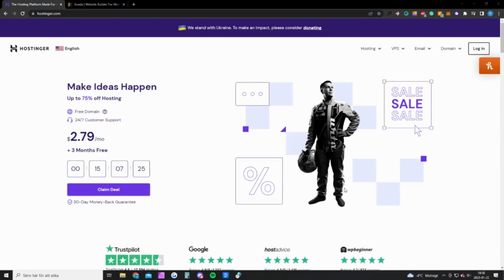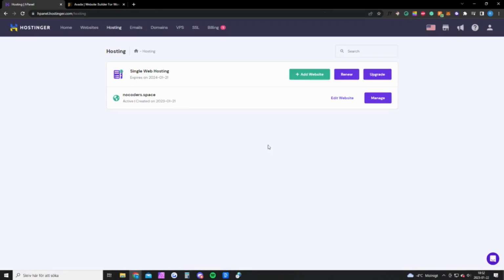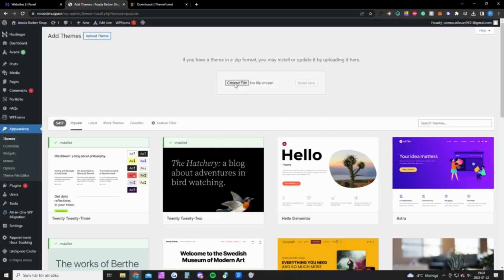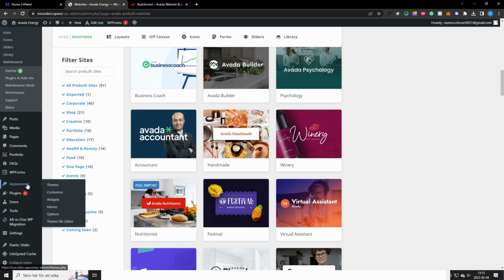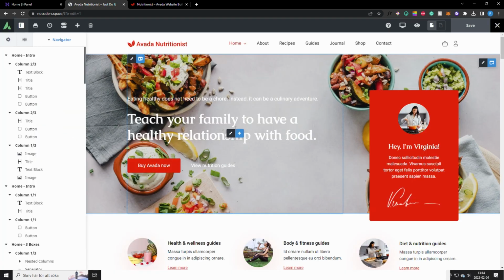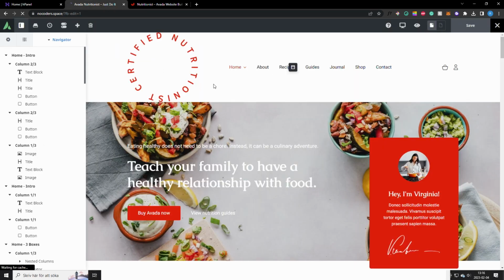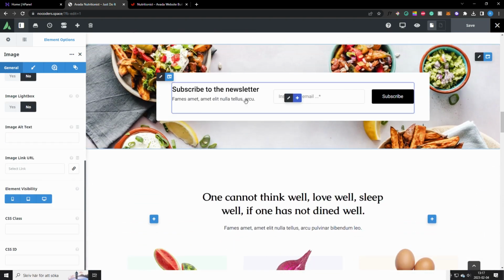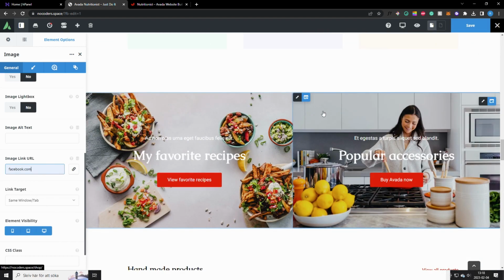How to make a Nutritionist Website (Wordpress)